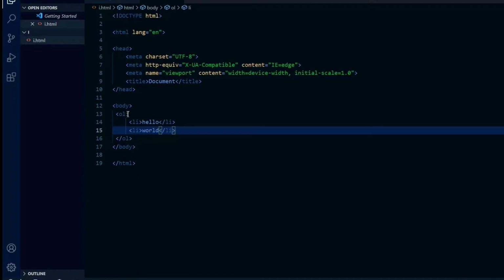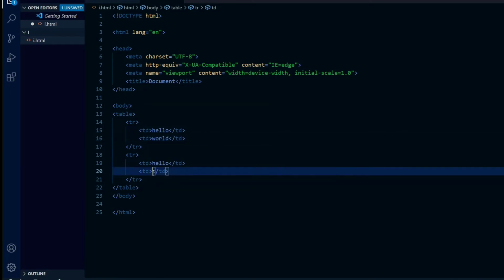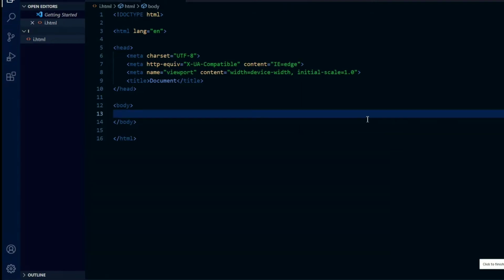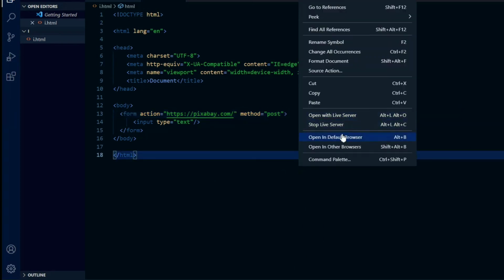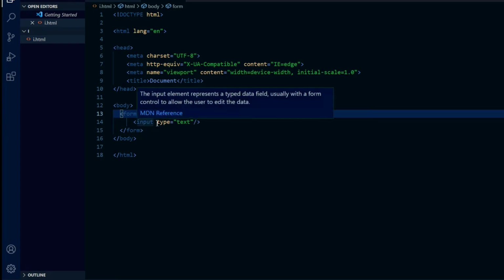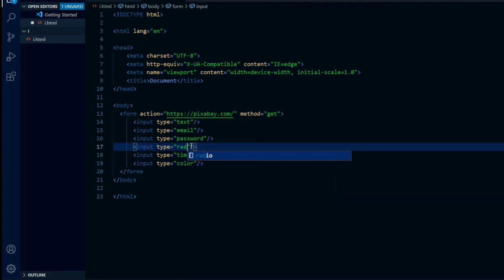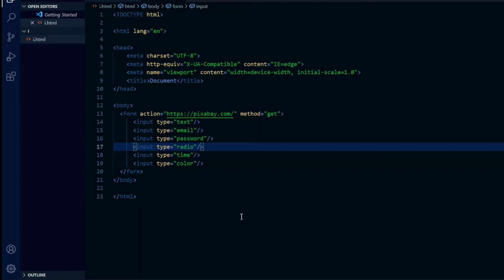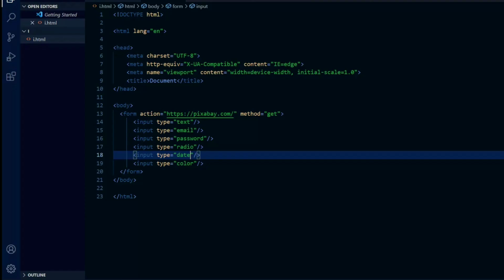Forms , input in VS code | Complete course on HTML | Beginner to Advanced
Hey guys this is the 3rd video of complete course on HTML,
which is from Beginner to advanced

0:00 introduction
0:42 Lists
2:03 Tables
3:56 Forms
4:23 Types in HTML

This is last video on HTML starting from structure to the forms which is complete on HTML and further we start with HTML5 which includes higher version on it, so for upcoming updates do subscribe our channel
thank u